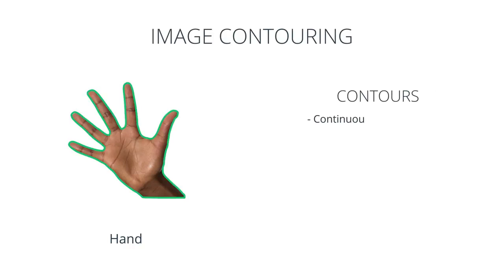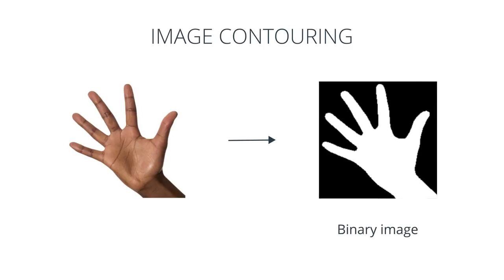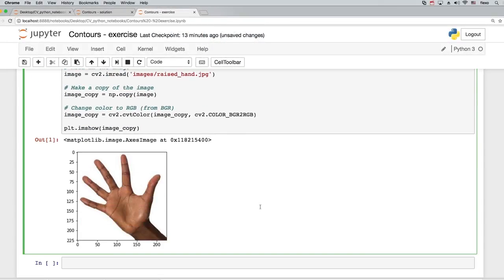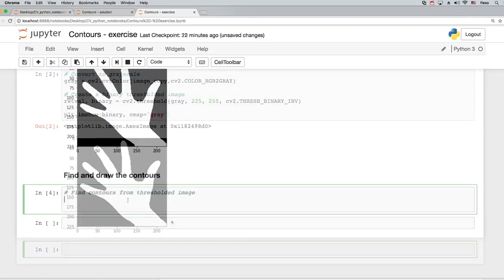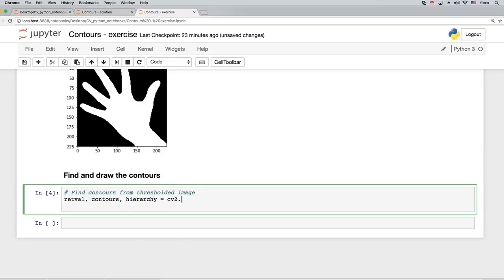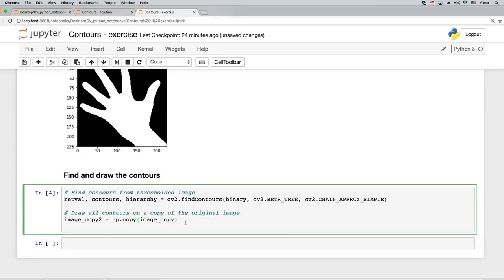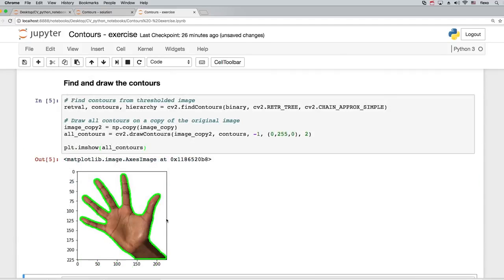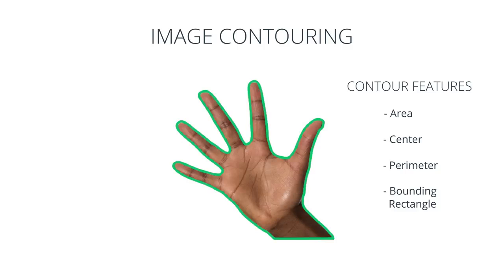Lesson 4 computer vision(3)